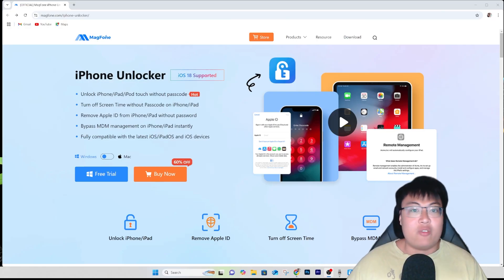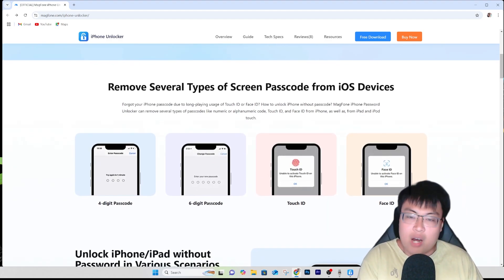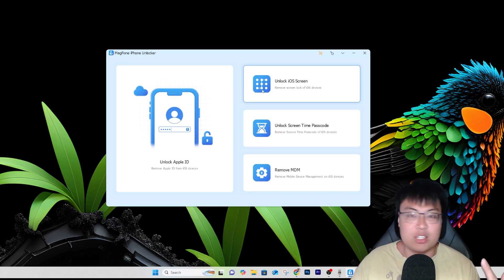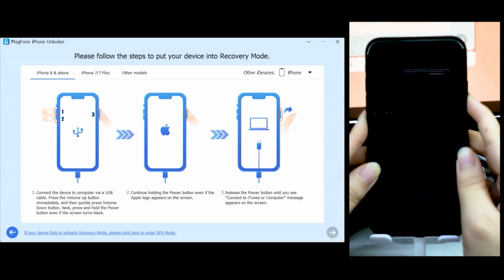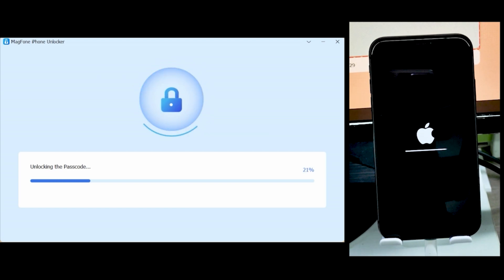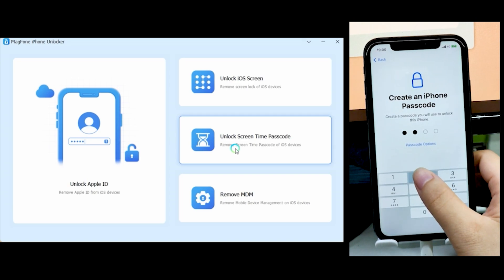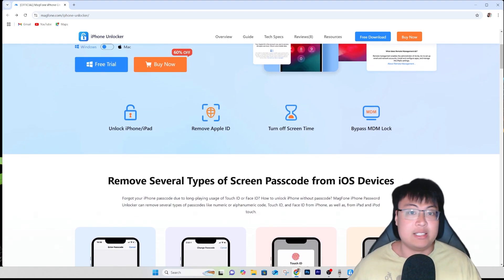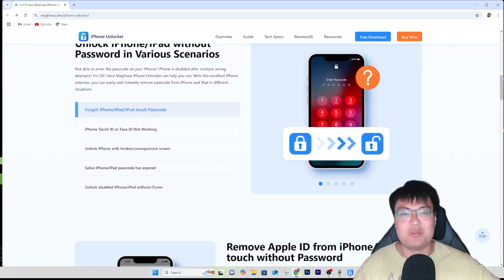iPhone Unavailable Unlock Easily without Passcode | MagFone iPhone Unlocker